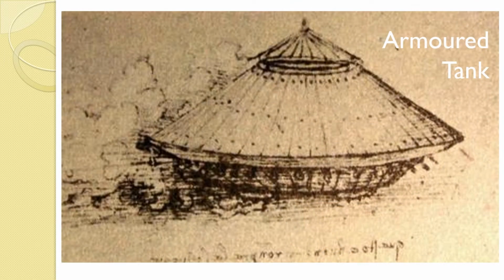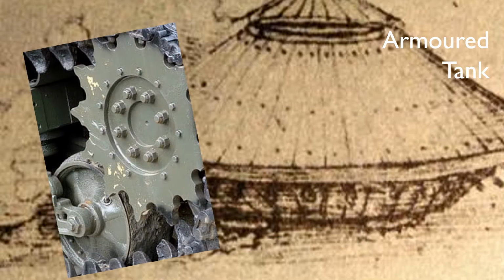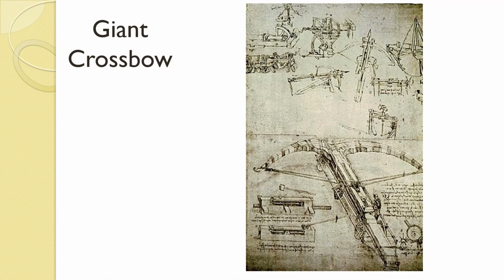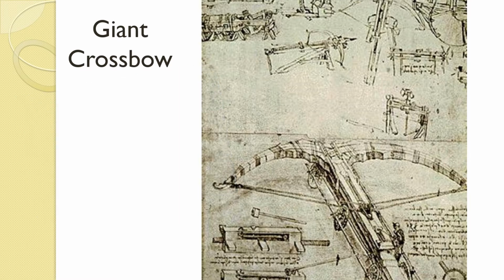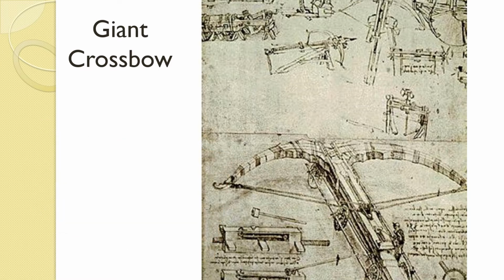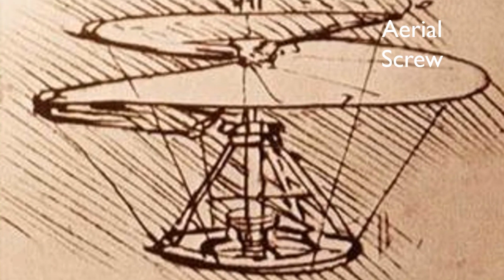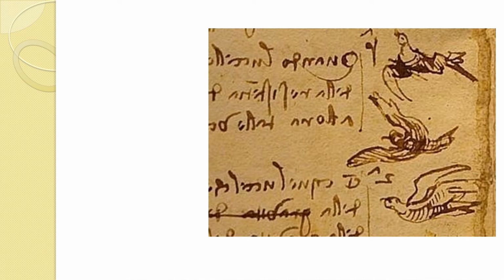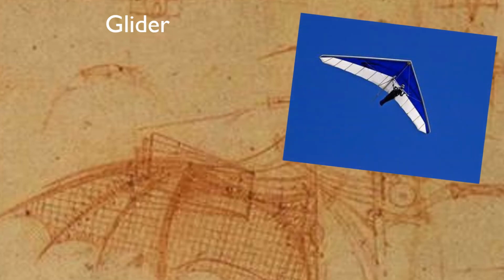Leonardo da Vinci’s Art and Inventions | Fun History for Kids | Hands-On Education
About this Video:
In this video, your child will discover the amazing world of Leonardo da Vinci! Learn about his incredible inventions, such as the flying machine and parachute, and his famous paintings, including the Mona Lisa and The Last Supper. Explore how Leonardo’s curiosity and creativity made him a true Renaissance genius.

Perfect for KS1 learners, this video combines art, history, and science to inspire curiosity about one of history’s greatest minds.